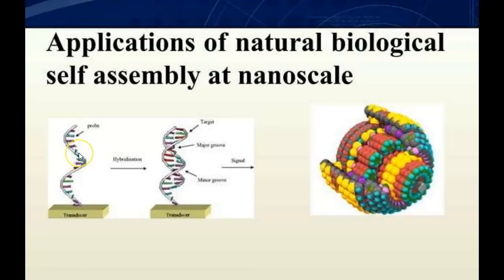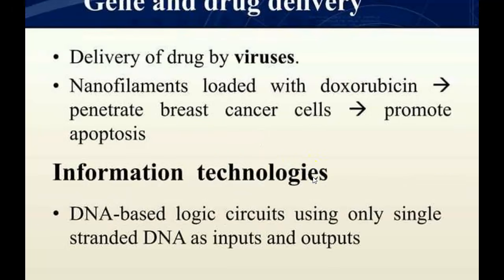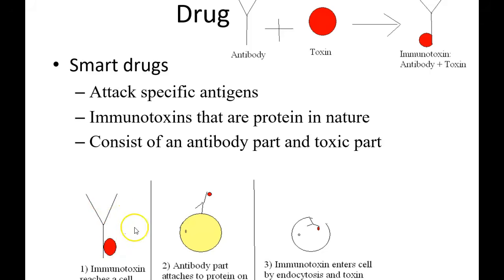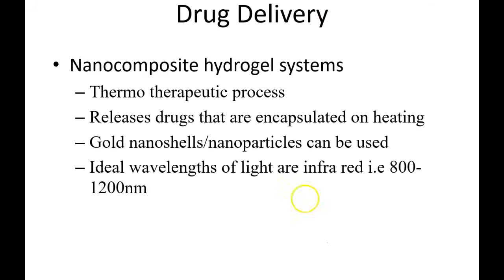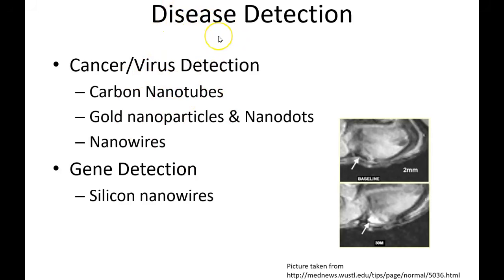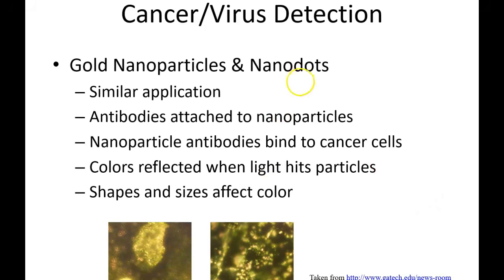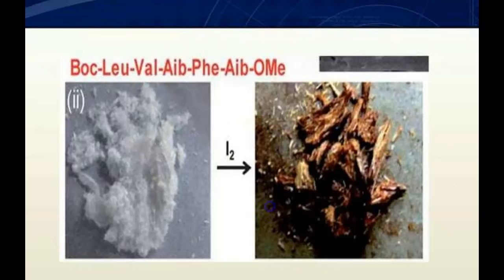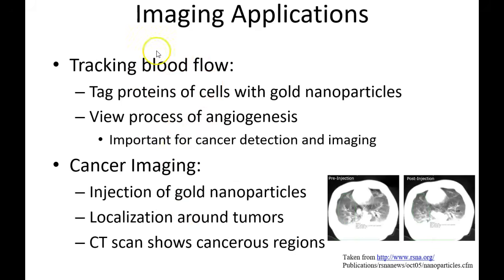Applications of Biological assemblies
Applications of Biological Assembly